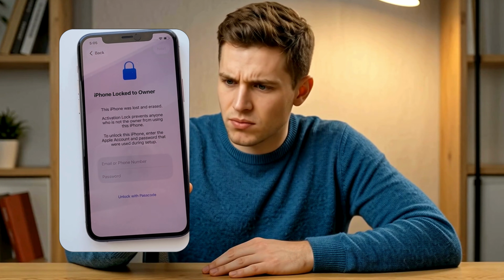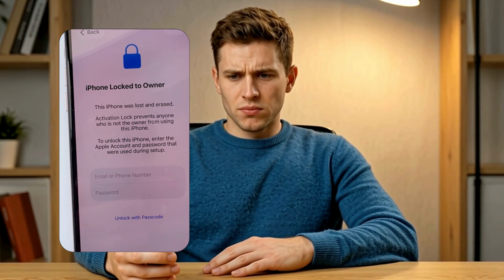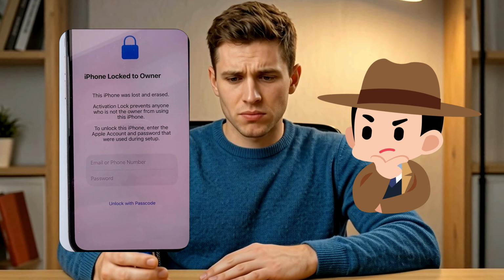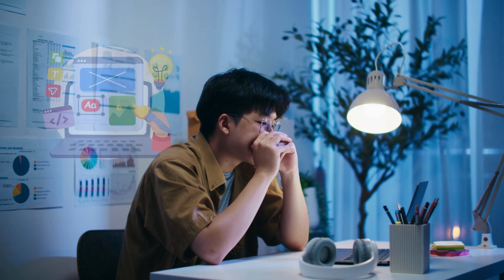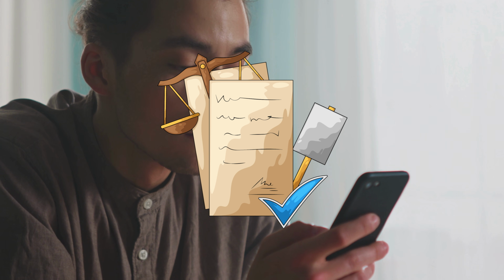Without Apple ID: iPhone Locked to Owner — Recovery, Not “Magic Bypass”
Have you ever gotten that message with the activation lock screen and wondering about your iPhone locked to owner and how to unlock it without apple id? This video breaks down the official, legitimate recovery pathways to get back into your device without falling for internet scams or dangerous software downloads.

If you have found yourself staring at a screen that says your iPhone is locked to its previous owner, you are likely feeling a sense of panic. You might be searching for an iPhone locked to owner how to unlock without apple id solution because you forgot your own credentials or purchased a used device that was not properly reset. The internet is unfortunately filled with "magic" bypass tools that promise instant results but often lead to malware or stolen data. This guide focuses strictly on the official methods sanctioned by Apple to help you regain control of your hardware through verified recovery channels. Understanding how to navigate the activation lock is essential for any iOS user, especially when you no longer have access to the original account information.

The most common reason people search for an iPhone locked to owner how to unlock without apple id is a lost password combined with a lost recovery email. When this happens, your first line of defense is the Apple Support portal for activation lock removal. If you are the original owner and have your proof of purchase, Apple provides a specific web-based tool where you can submit a request for them to remotely unlock the device. You will need the serial number or IMEI and a digital copy of your original receipt. This method is the gold standard because it removes the lock permanently at the server level, ensuring that your device remains fully functional and able to receive future software updates without being re-locked.

For those who purchased a used device and are dealing with an iPhone locked to owner how to unlock without apple id situation, the process requires communication with the seller. Even if the seller is miles away, they do not need the physical phone to help you. They can simply log into the Find My website from any browser, select the device from their list, and choose the option to remove it from their account. Once they do this, the lock disappears instantly. We explain exactly what to tell the seller and how to verify that the device is truly cleared. This is the only safe way to handle a second-hand purchase because it relies on the official iCloud infrastructure rather than third-party exploits that can break your cellular connectivity or brick your phone during the next update.

Apple allows you to start a recovery process that uses your phone number and trusted devices to reset your credentials. While this takes time, it is a legitimate way to solve the iPhone locked to owner how to unlock without apple id dilemma without compromising the security of your data. We walk you through the account recovery timeline, explaining why it takes several days and how to ensure the process completes successfully. By following these steps, you protect the integrity of your device while proving your identity to the automated systems designed to prevent theft.

Many users are tempted by "DNS bypass" methods when looking for an iPhone locked to owner how to unlock without apple id. While these can provide a limited interface to browse the web or watch videos, they do not actually unlock the phone. Your device remains locked, and you cannot use basic features like making calls, using iMessage, or downloading apps from the App Store. Our goal is to move you past these temporary fixes and toward a permanent resolution. We emphasize the importance of avoiding any software that asks you to "jailbreak" or "bypass" the activation lock for a fee, as these services are often fraudulent and can permanently damage your iPhone's baseband firmware.

This video serves as a comprehensive roadmap for anyone struggling with an iPhone locked to owner how to unlock without apple id. By focusing on documentation, communication with previous owners, and official Apple support channels, you can resolve this issue safely. We help you understand the difference between a device that is permanently locked due to security features and one that can be recovered through patience and the right paperwork. Whether you are dealing with a forgotten legacy account or a complicated second-hand sale, these strategies provide the most reliable path forward for modern iOS devices.

This video contains AI generated content for enhanced visual fidelity.

Chapters:
0:00 Introduction
0:40 Disclaimer
1:00 Reputable Tool to Bypass iCloud Lock
1:20 Step by Step Guide to Bypass iCloud Lock
2:40 Tips and Tricks on iPhone Locked to Owner